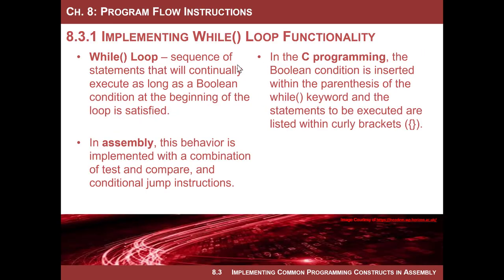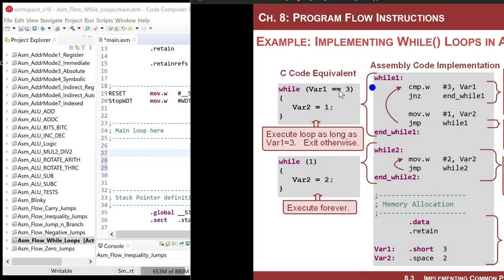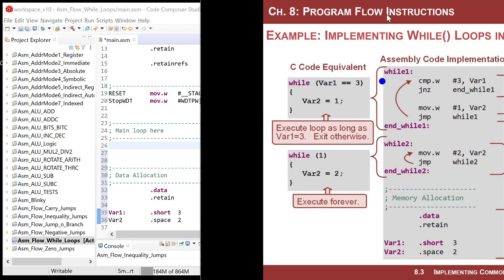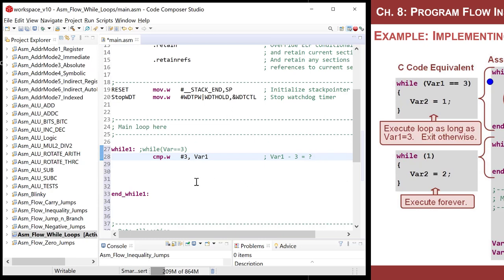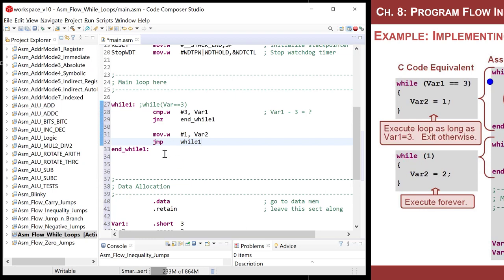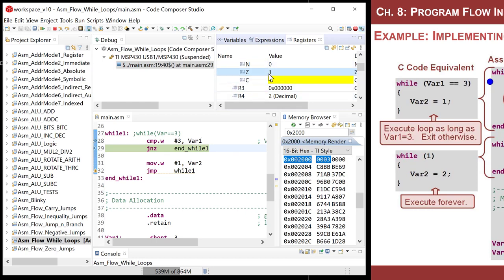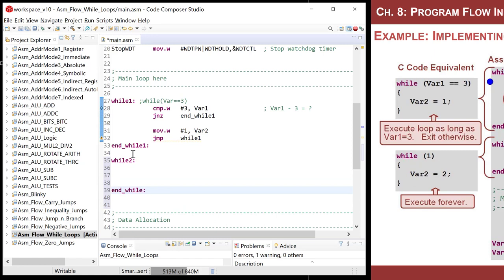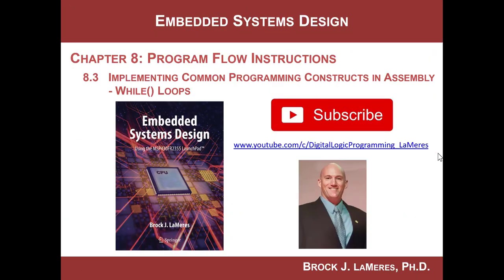8.3(a) - MSP430 Program Flow Instructions - While() Loop Functionality in Assembly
This video works best if you have my textbook and are following along with the video.  This video covers a portion of section 8.3 in the textbook "Introduction to Embedded Systems Design using the MSP430FR2355" by Brock LaMeres.  This section looks at using program flow instructions within the MSP430 to implement common high level programming constructions.  This video specifically looks at implementing while loop functionality in assembly.  The video includes an example program where the CCS debugger is used to monitor the program operation.